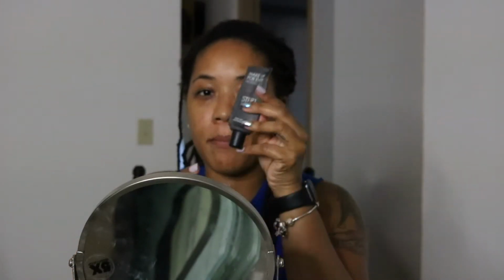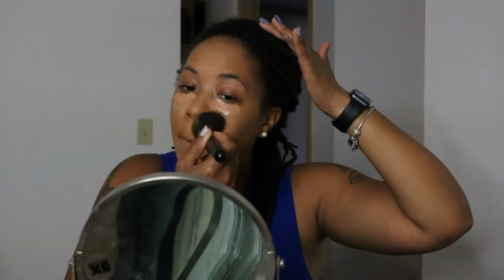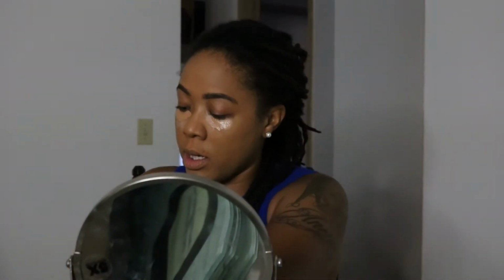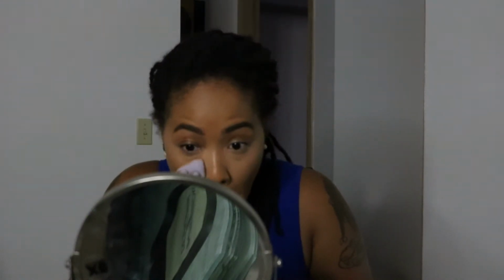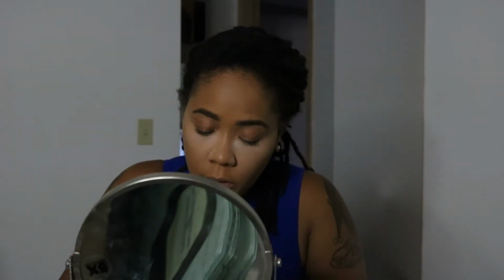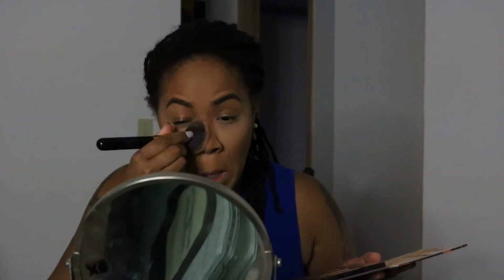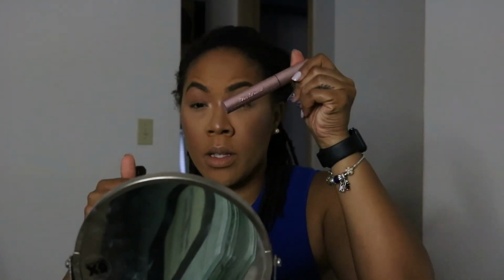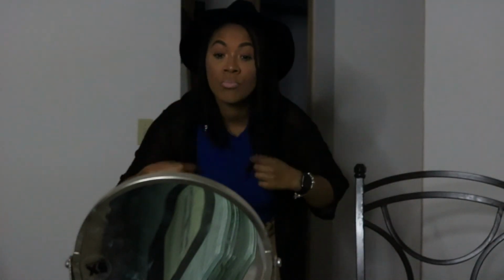How to get a flawless look in less than 20 mins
Perfect natural enhancement when you have to run out the door.